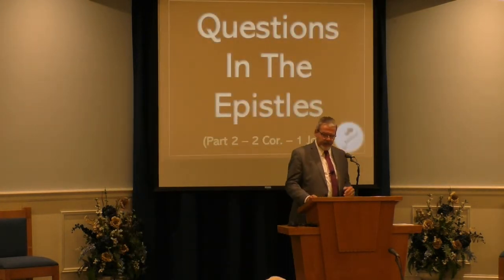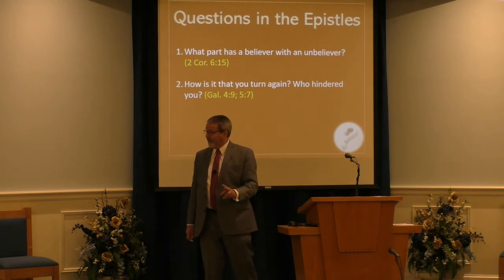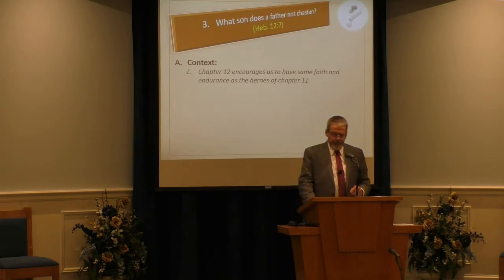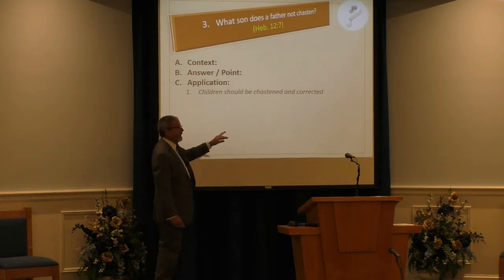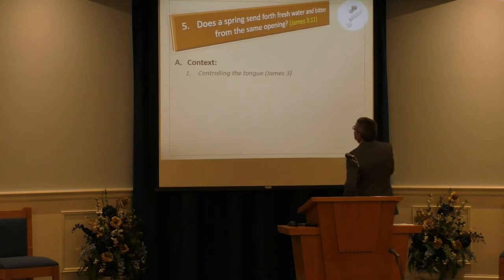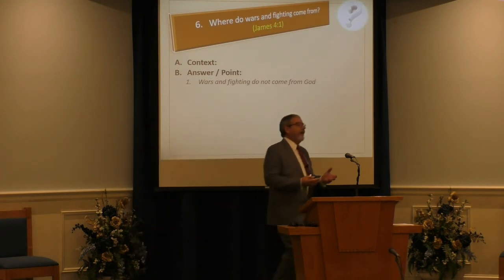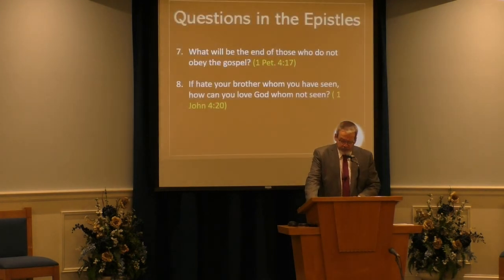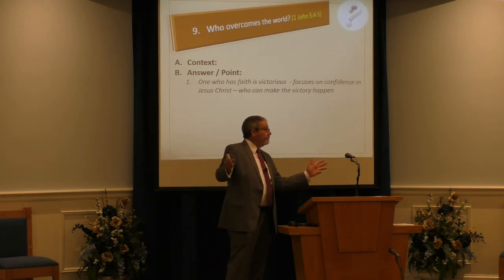Questions in the Epistles (Part 2), by Donnie V. Rader -- October 10, 2021